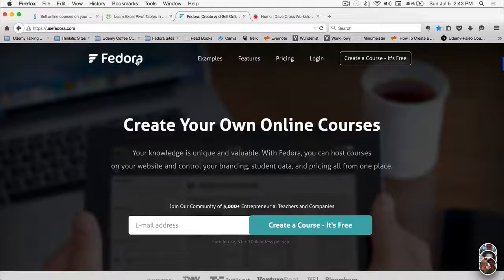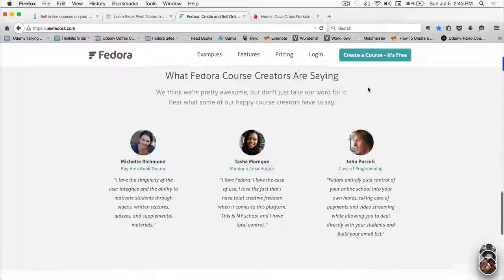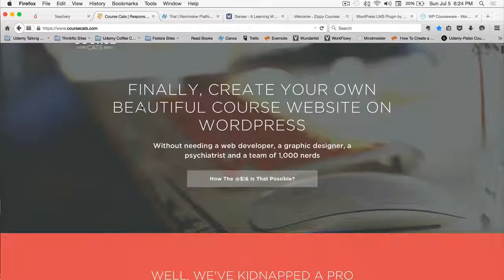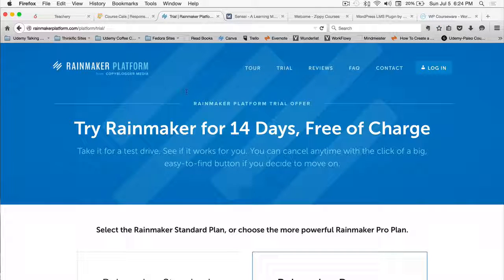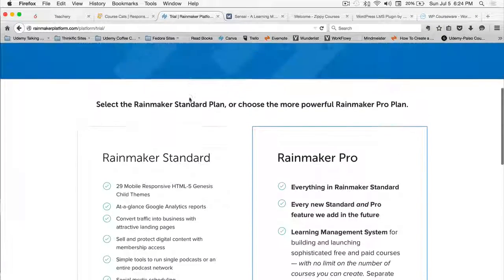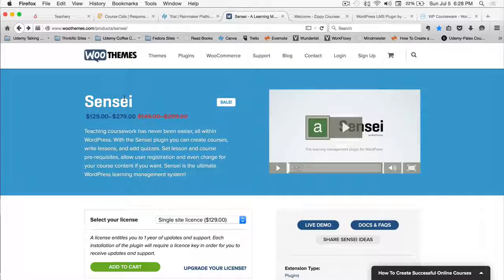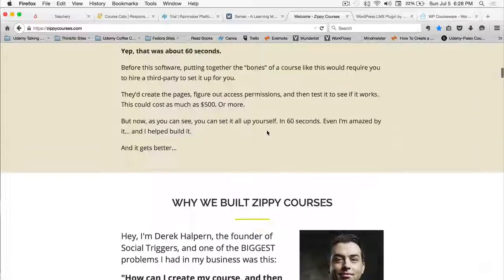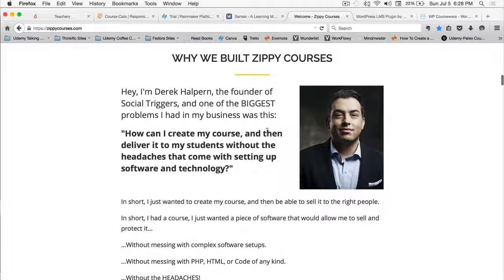Self Host Your Course Maximize Income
Advanced Course Marketing and Promotion Supercharge your course profits